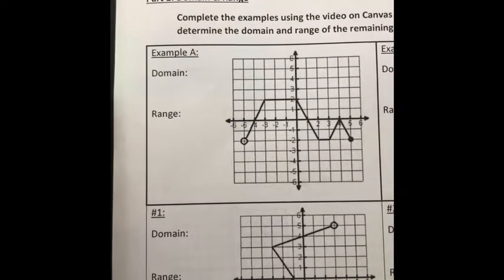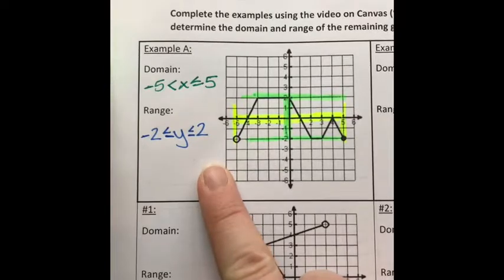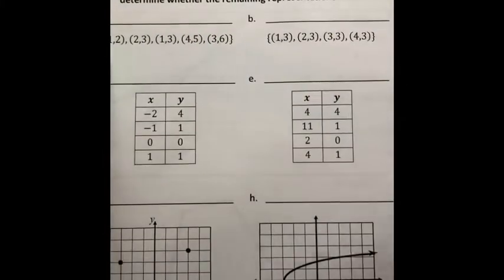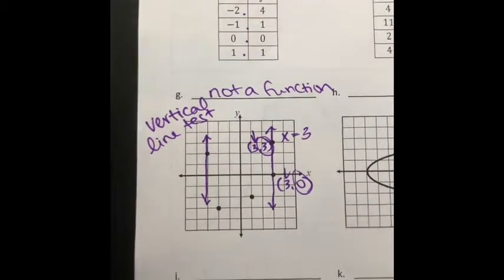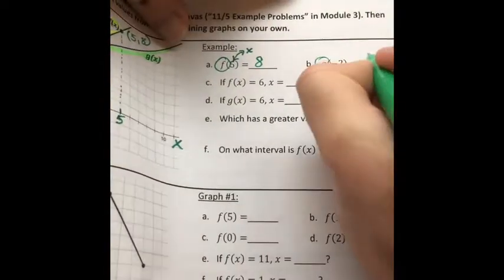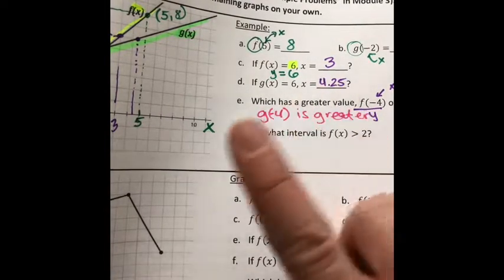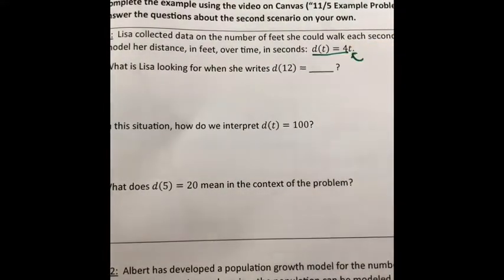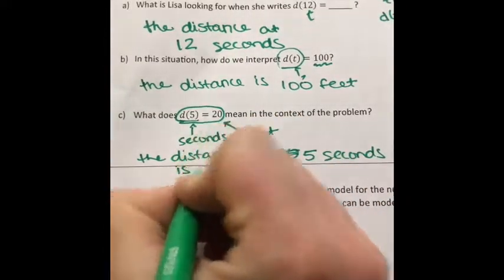Unit 3 Skills Review